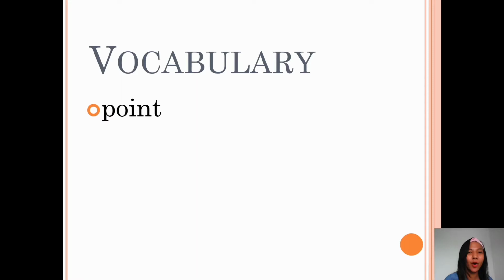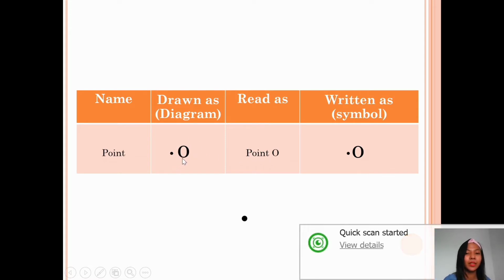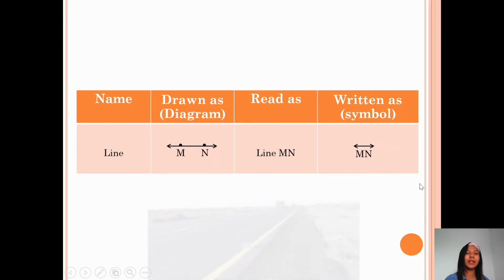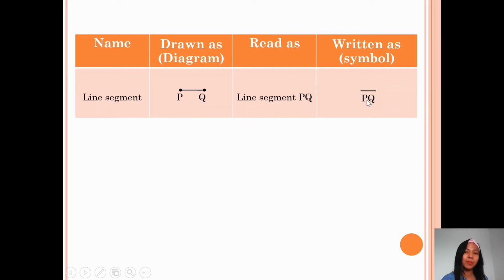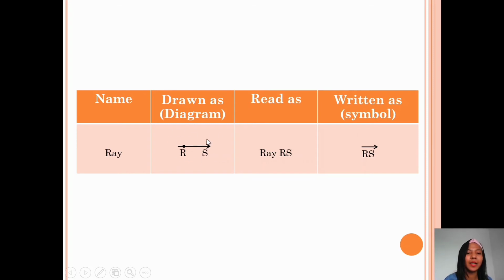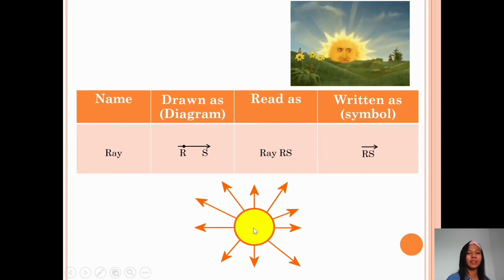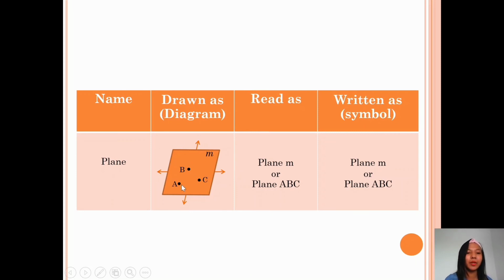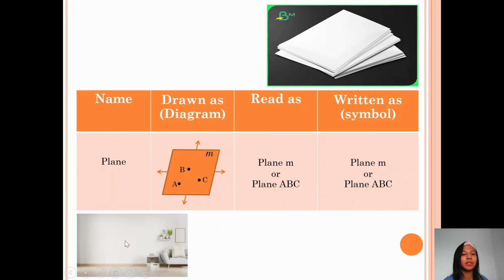Grade 3 Math (2nd Week of November) Wat Chalor School